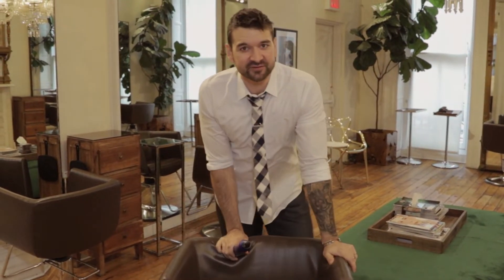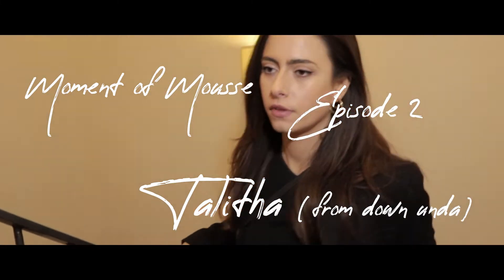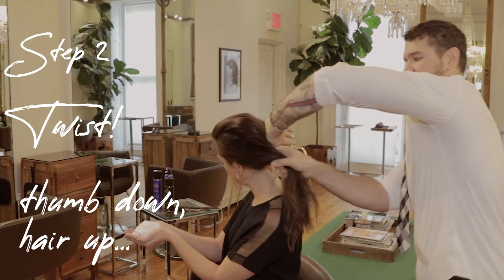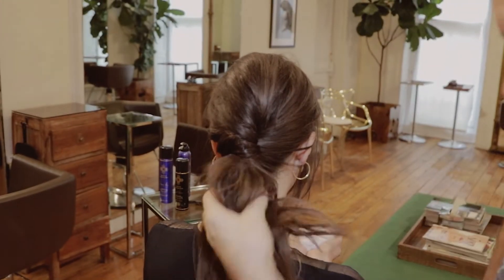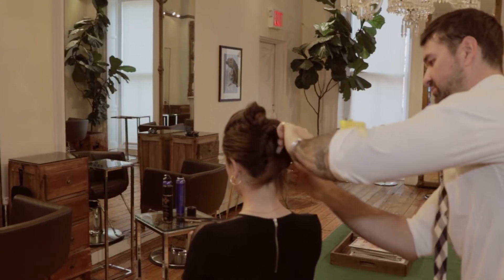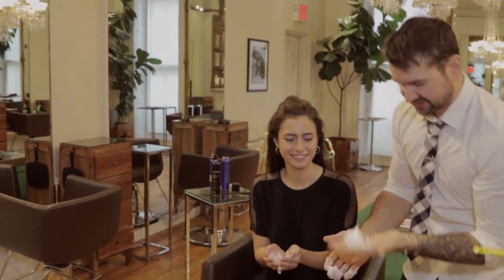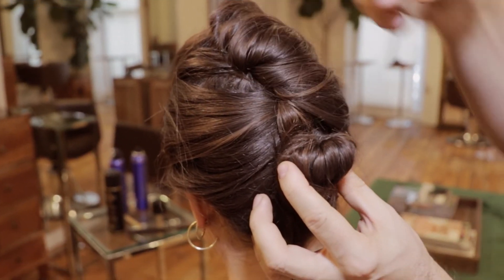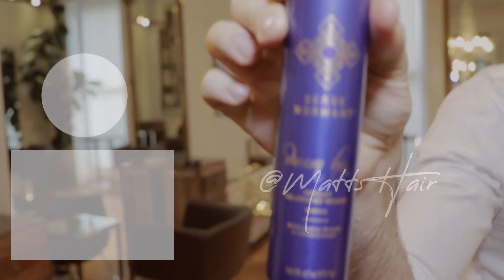4 Updo Hairstyles with ONE PIN?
My Take on the Classic French Twists, quick and easy, sexy and modern. I show you how to create them with just a few pins, in this episode of A Moment of Mousse.